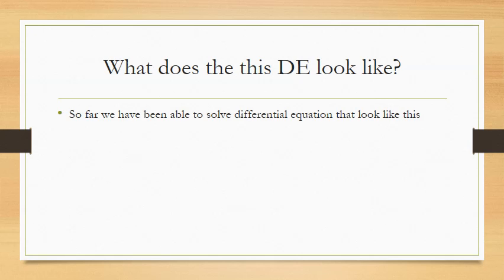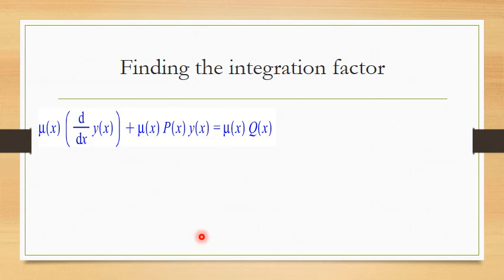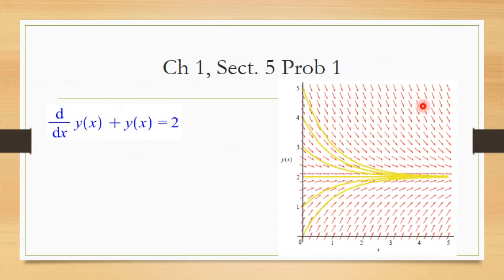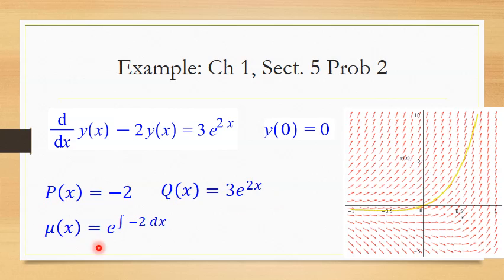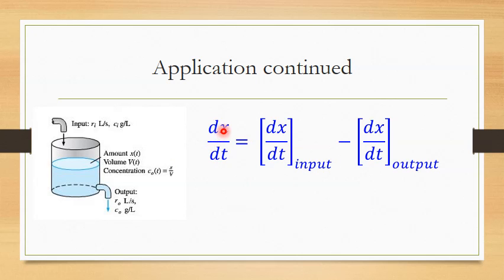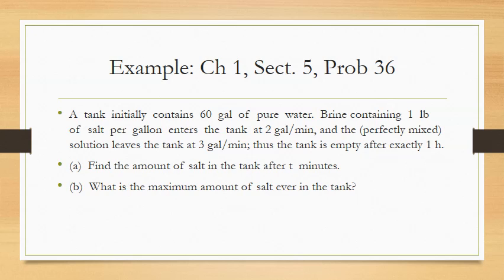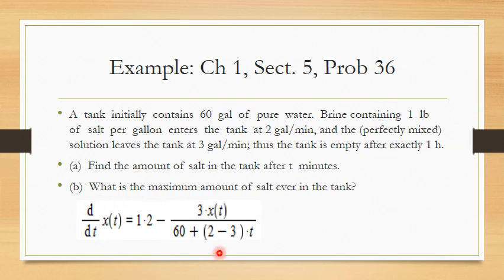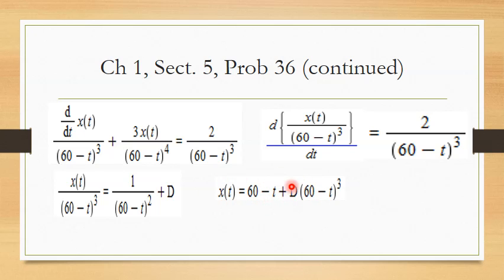Math 330 Chap 1, Sect 5